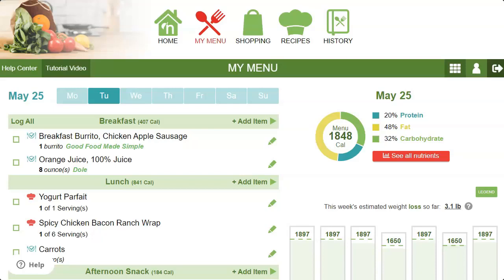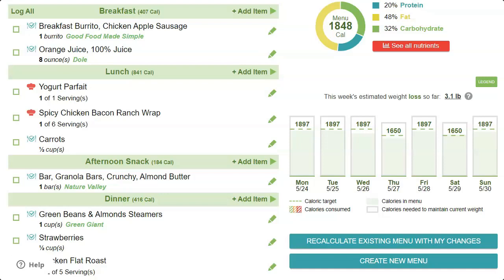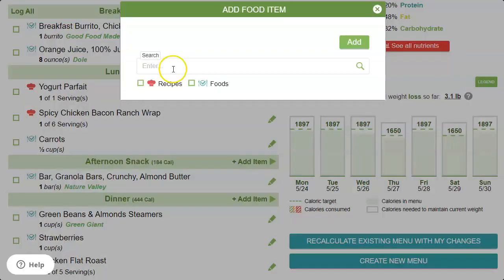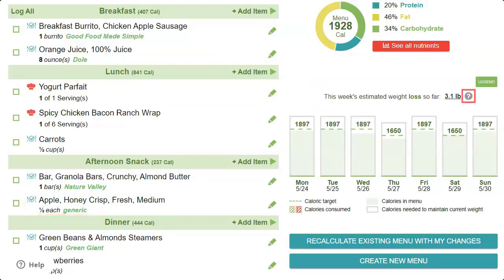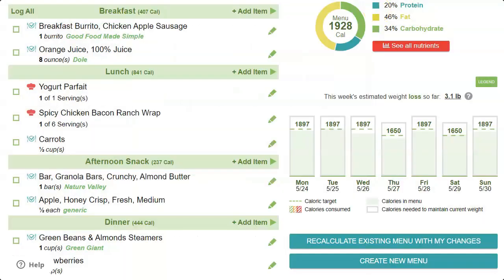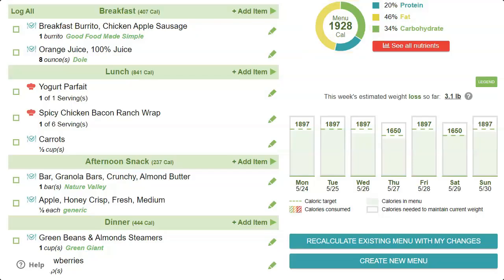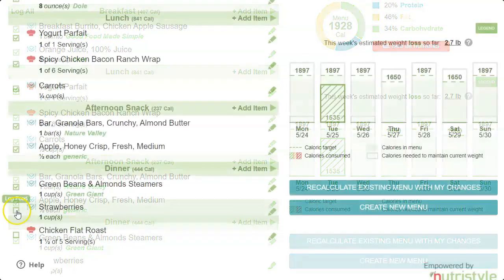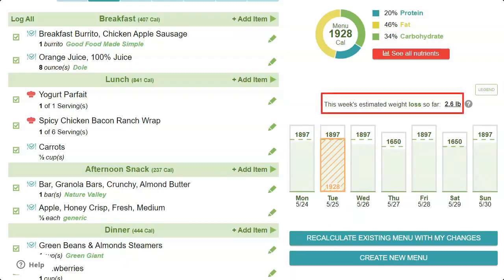How to Log & View the Caloric Intake Activity Graph